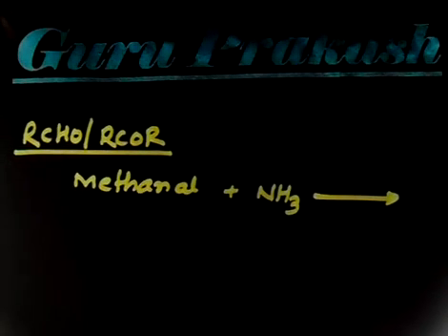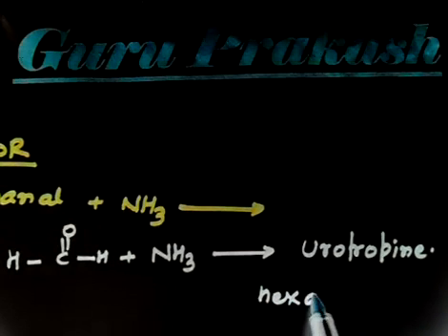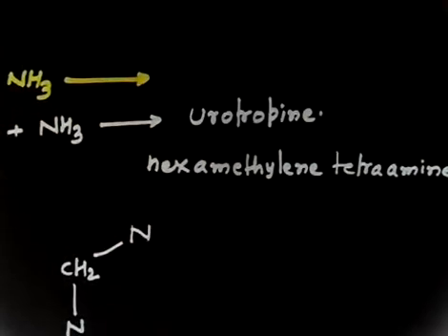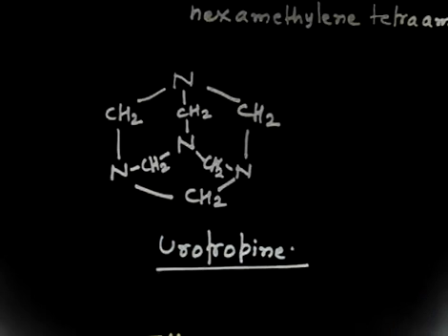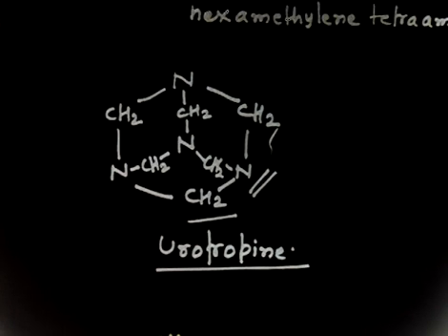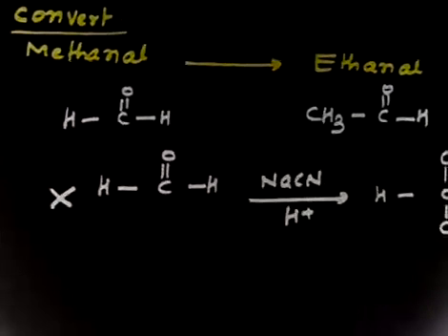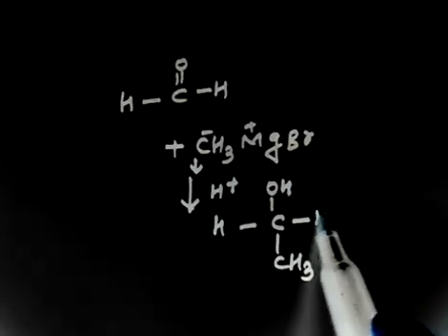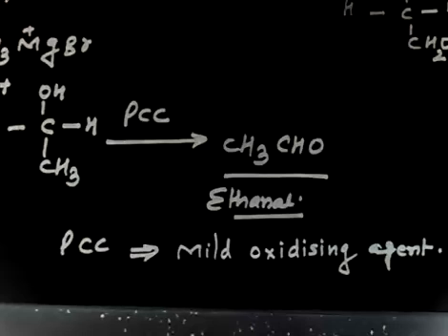Organic Chemistry I Urotropine I Aldehyde Ketone I Reaction with Ammonia